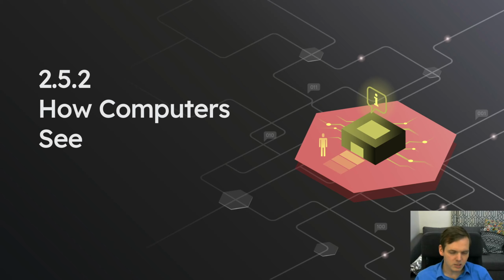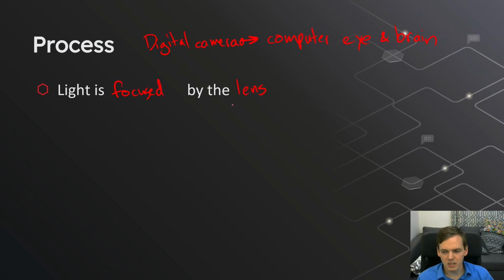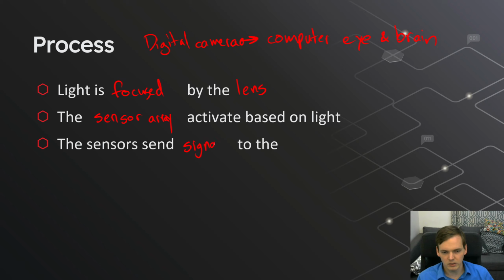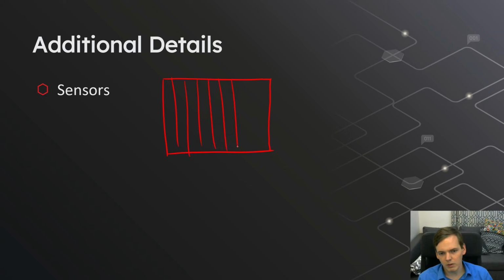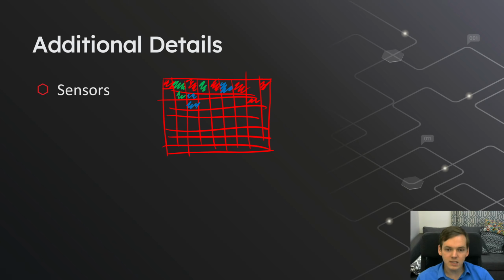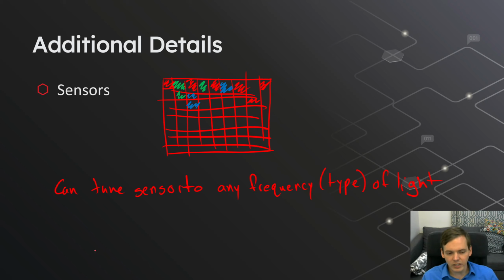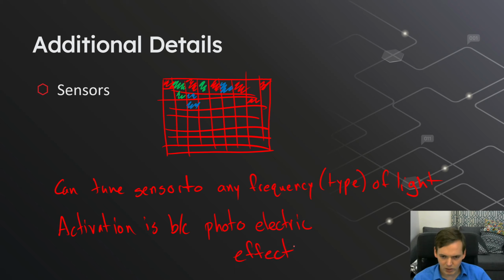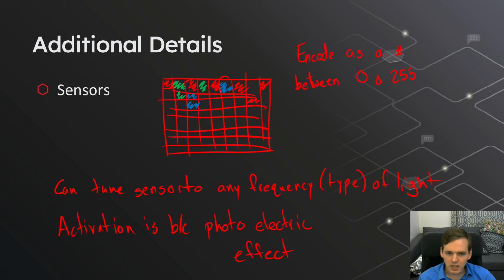2.5.2 - How Computers See